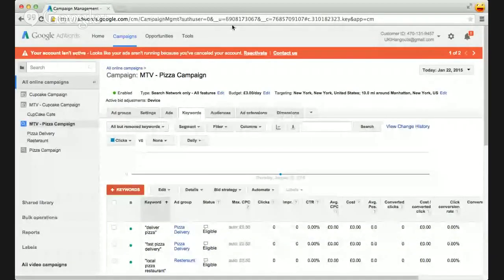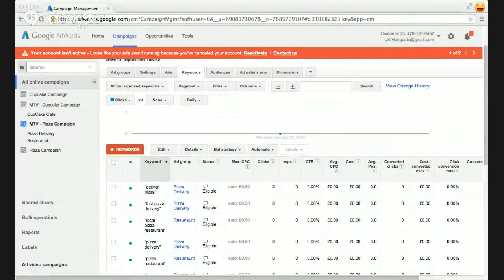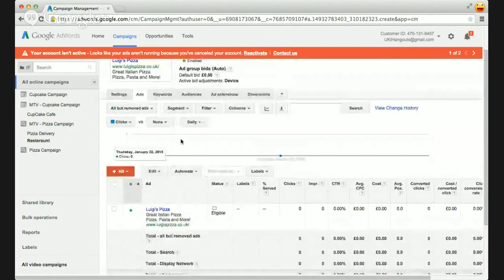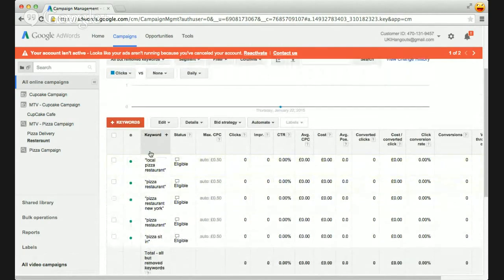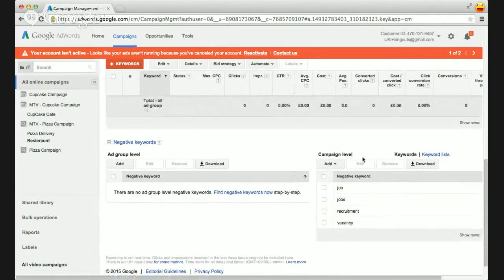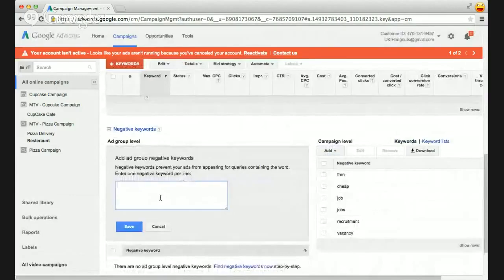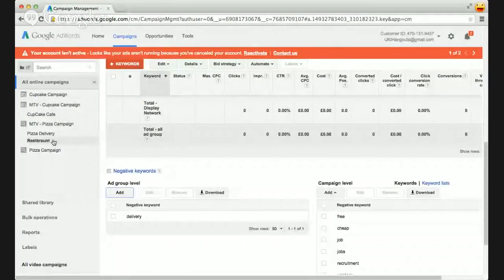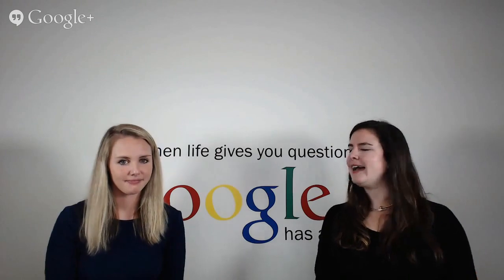Getting Back to Basics With Search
Join the AdWords team from Mountain View, CA on Thursday January 22nd at 9am PST for a Hangout on Air focusing on getting back to basics with your Search Campaigns. This Hangout will help you if you are a new advertiser on AdWords and want to make sure you're getting off on the right foot, or if you just want a refresher course for your search campaigns. We'll cover campaign settings, proper campaign structure, and details on some ad extensions.